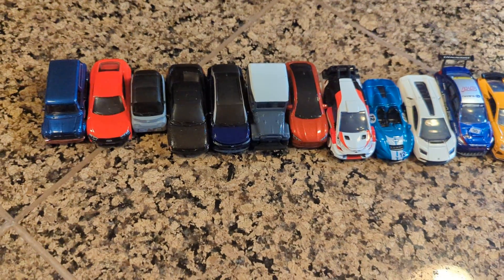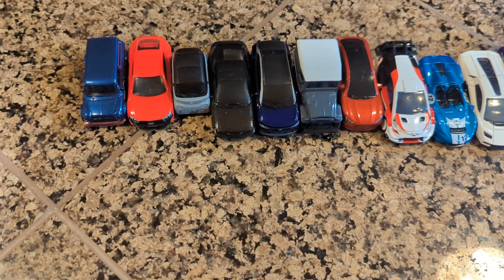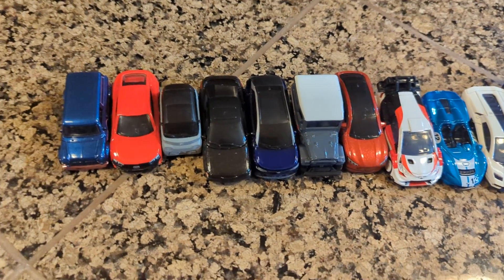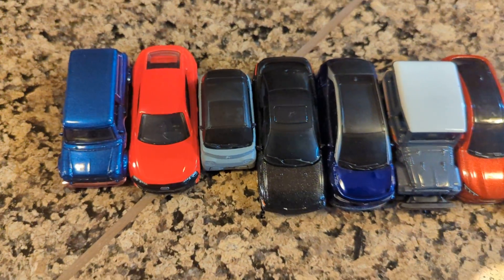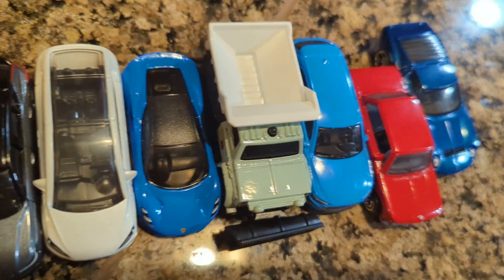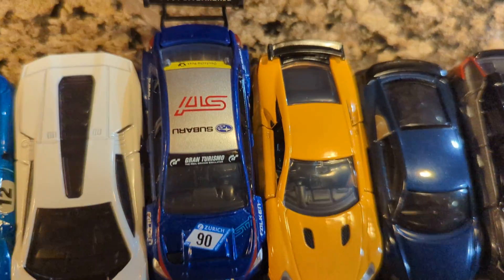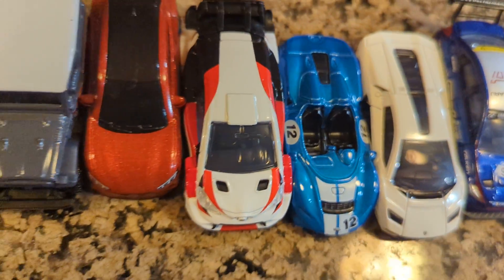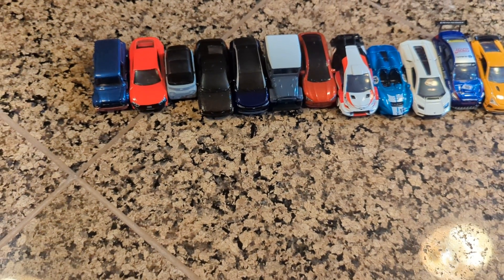Subscribers choice race video retake!!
Showing all the same cars is just much easier and clearer to see this time when you are picking your car for subscribers choice race two!!